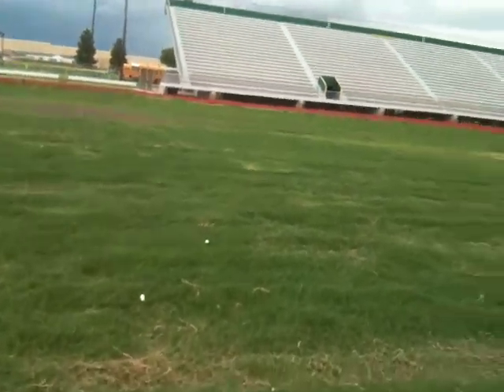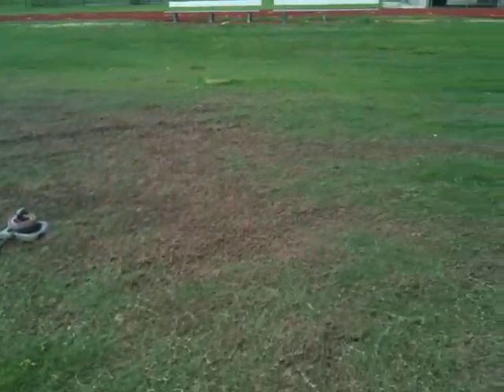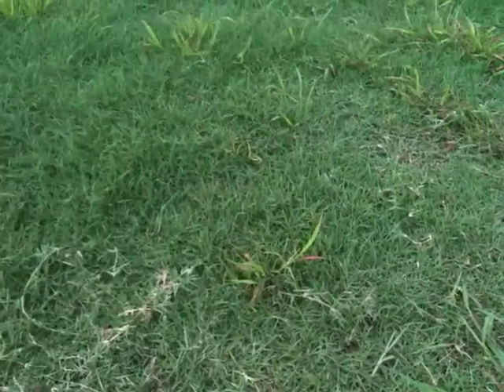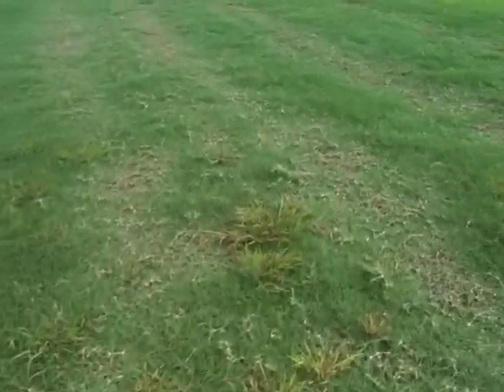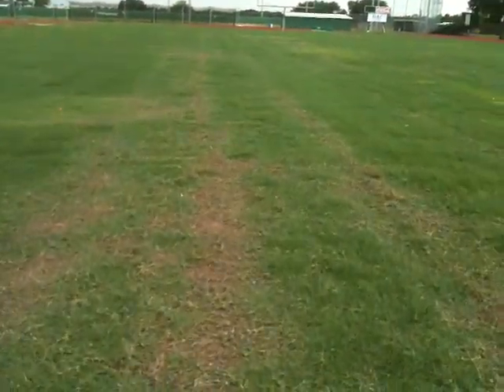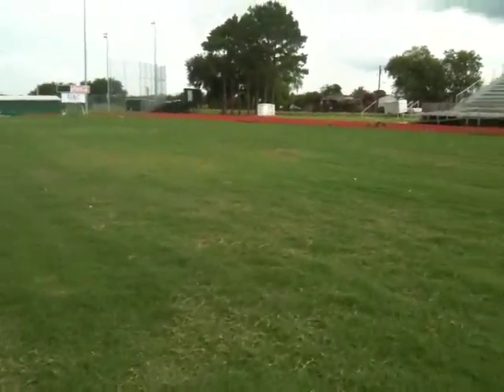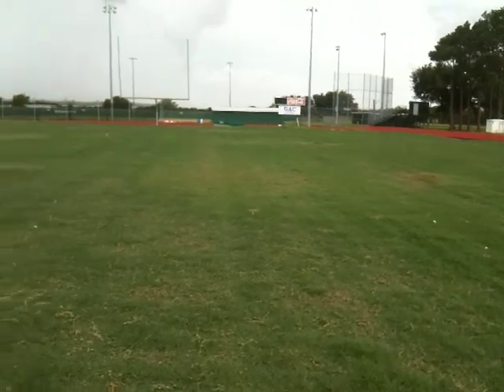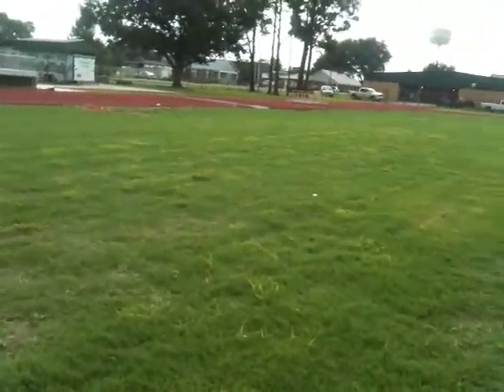Central Lafourche July 12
Central Lafourche on July 12.  Quinclorac, fertilizer, and bifenthrin applications today